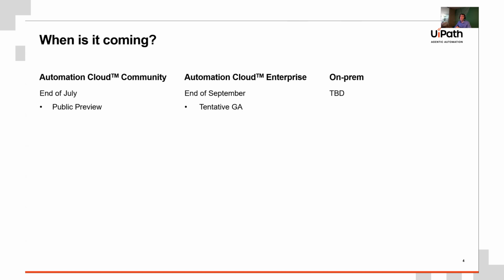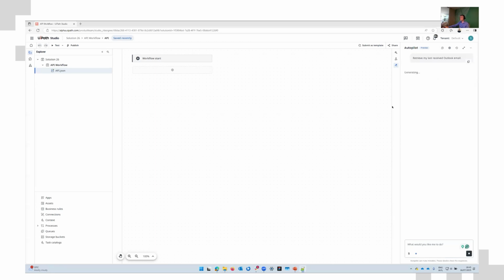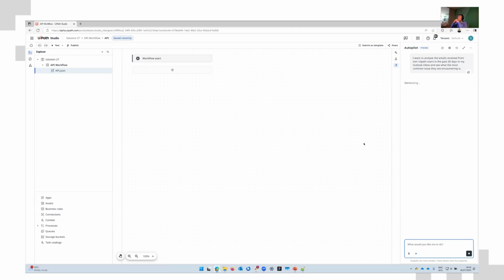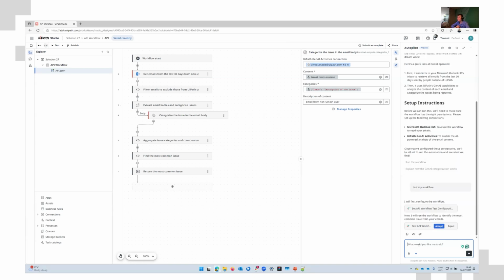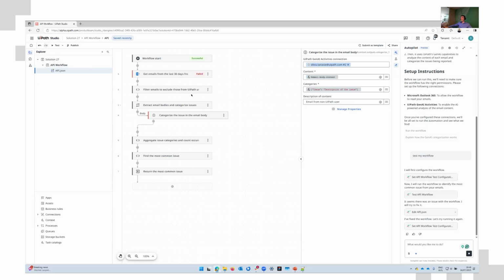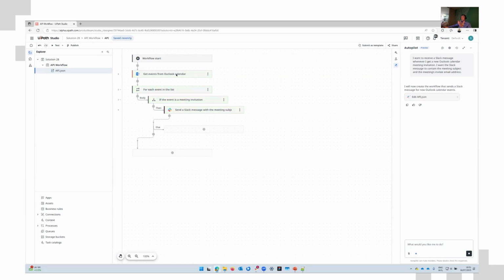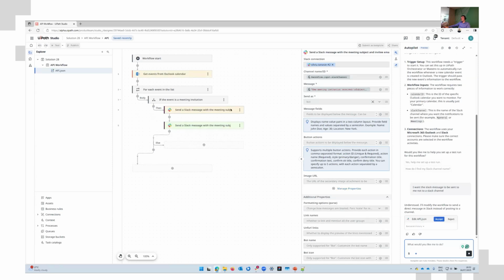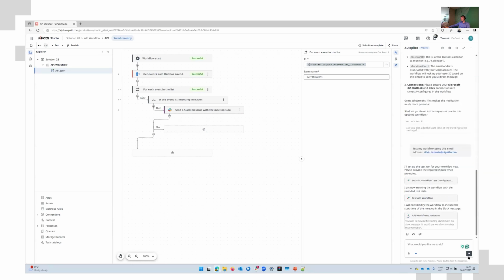Autopilot for Developers in API workflows